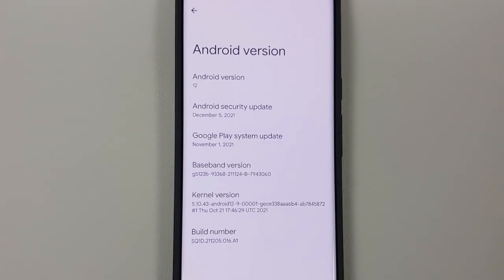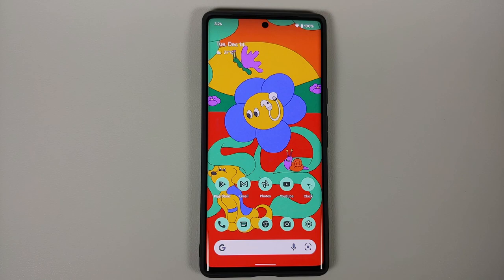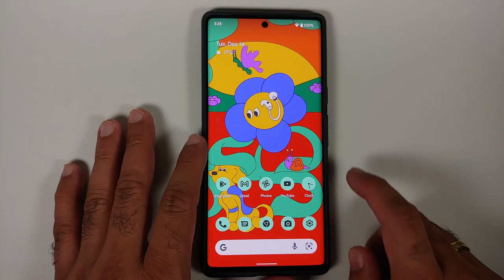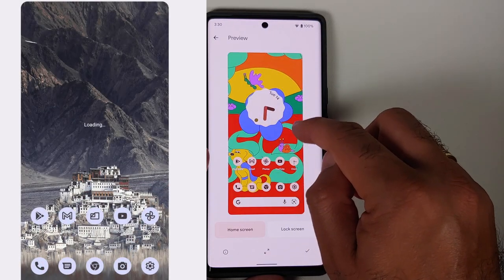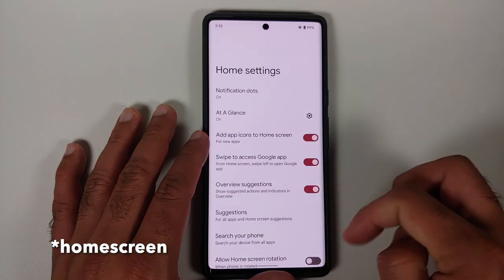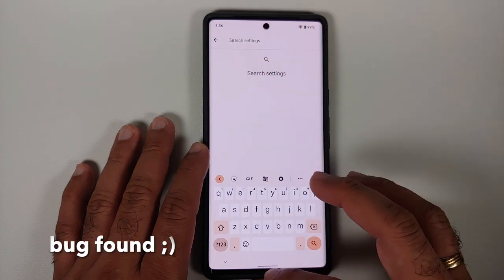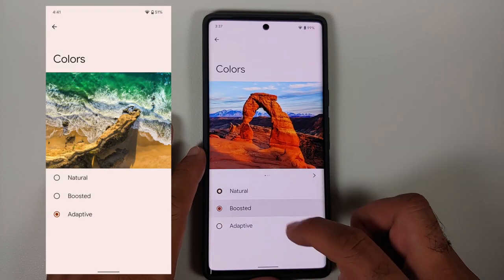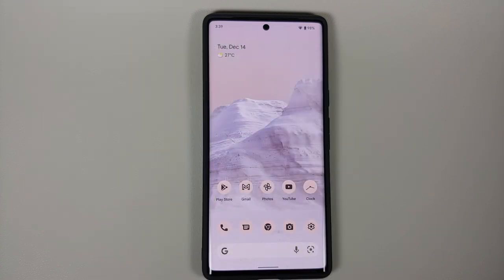Google Pixel 6 Pro | December 2021 Update | What's New, Old & More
Do you want to know what is old and new in the December 2021 update for the Google Pixel 6 Pro and Google Pixel 6? Do you want to know what bugs have been fixed, and what bugs have not been fixed in the December 2021 update for the Google Pixel 6 Pro and Google Pixel 6? In this detailed video tutorial we will tell you what is old and new in the December 2021 update for the Google Pixel 6 Pro and Google Pixel 6.